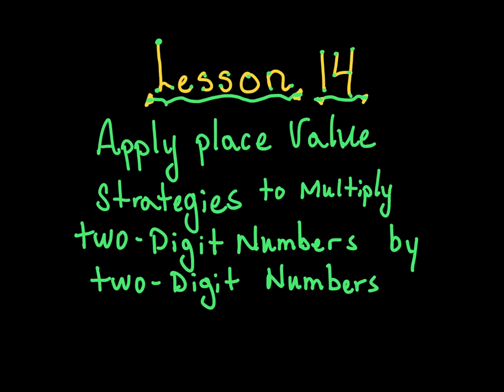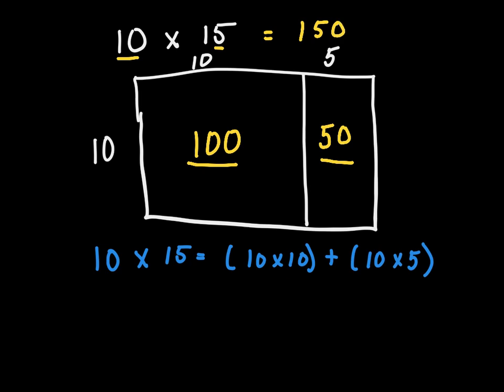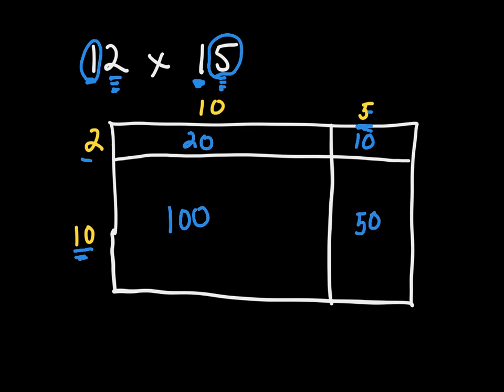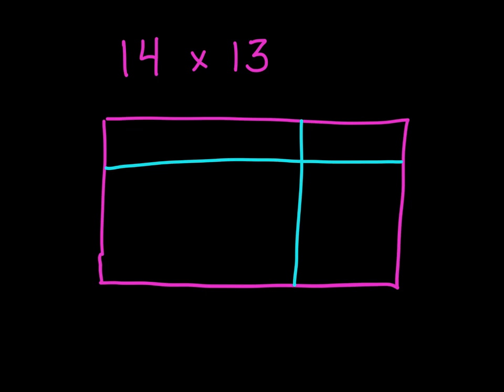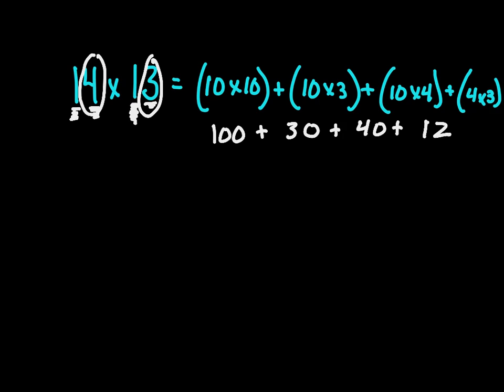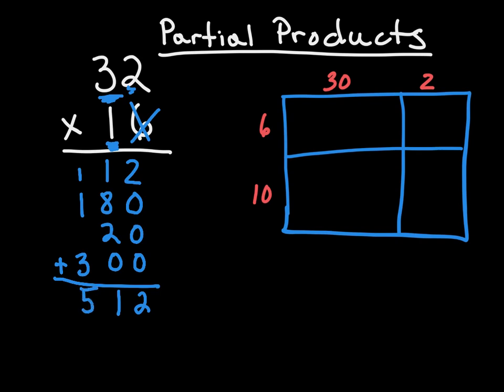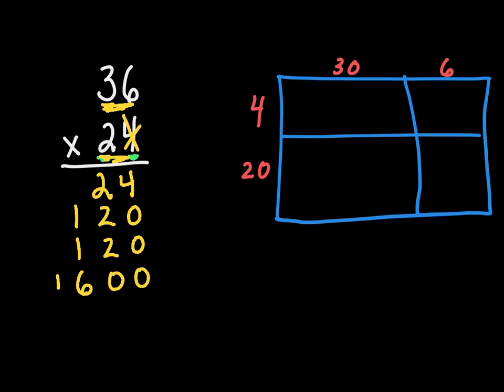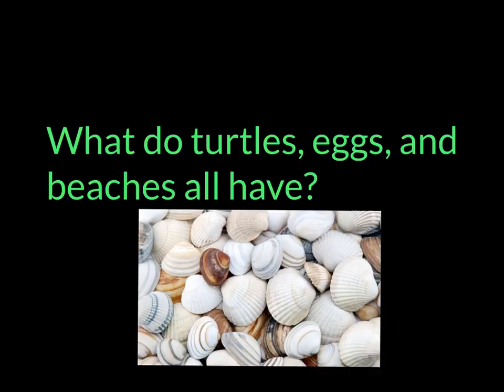Unit 3 Lesson 14 MATH 2